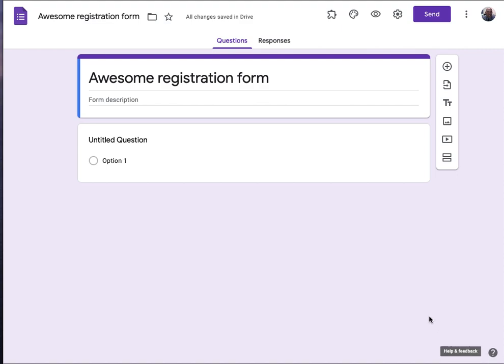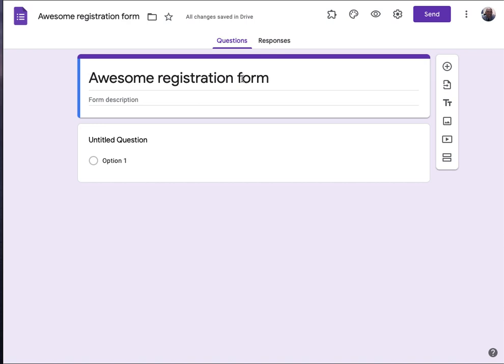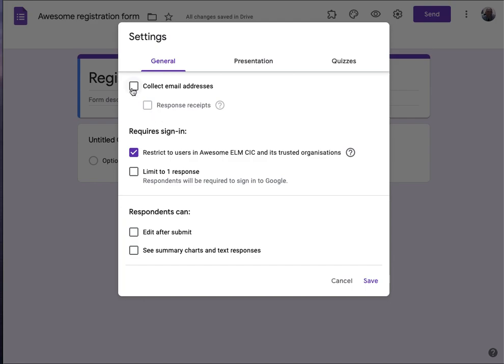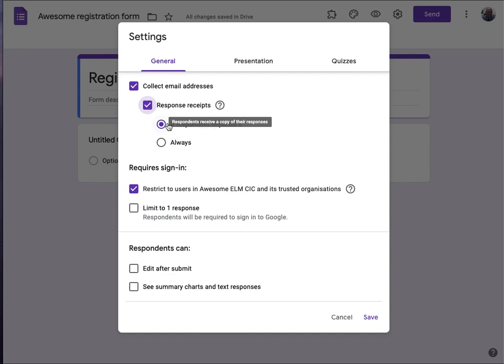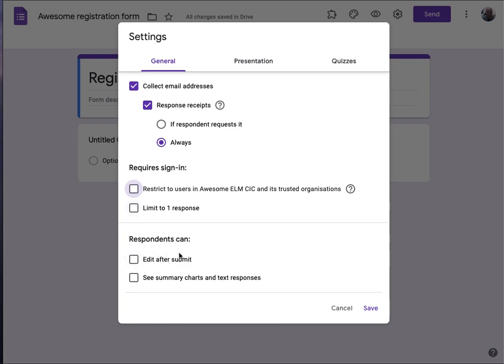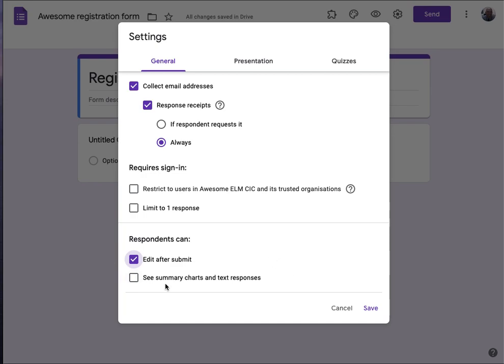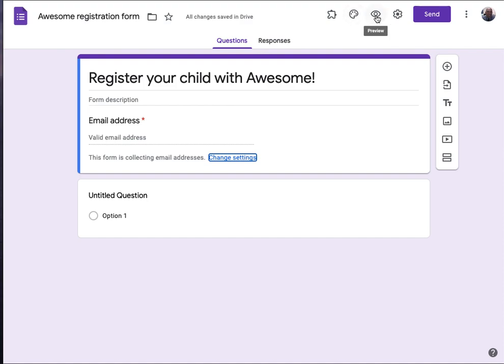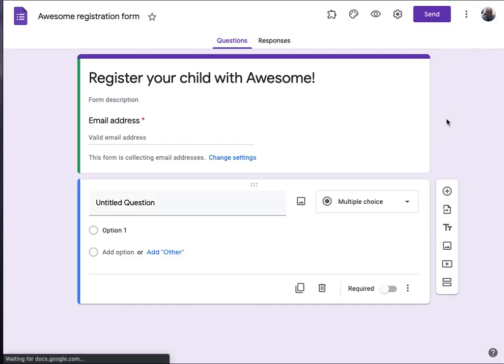Functions of the google form